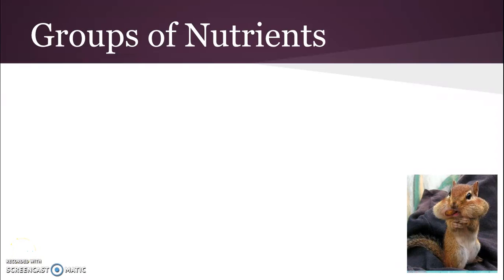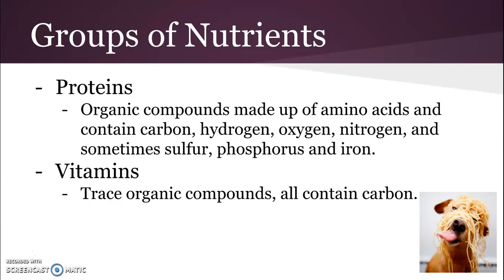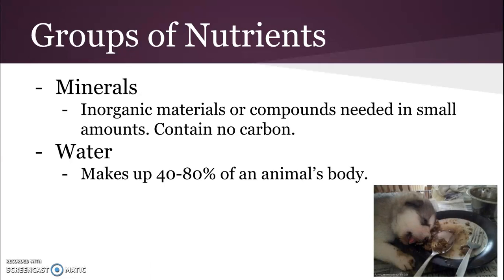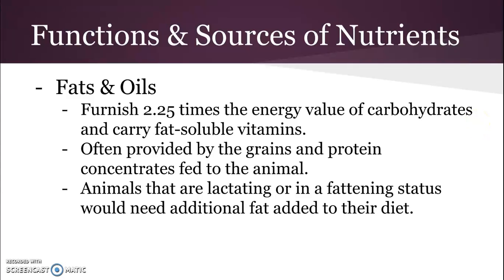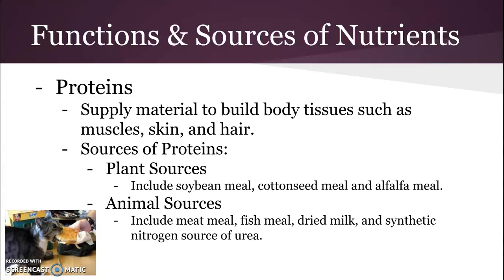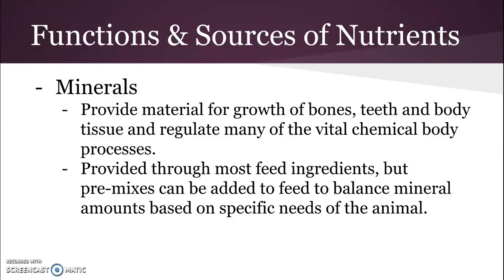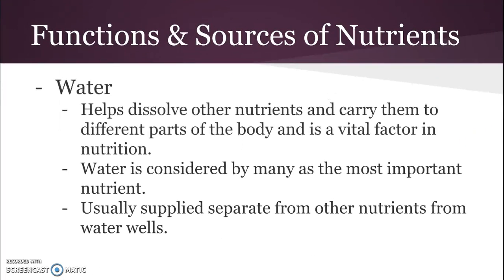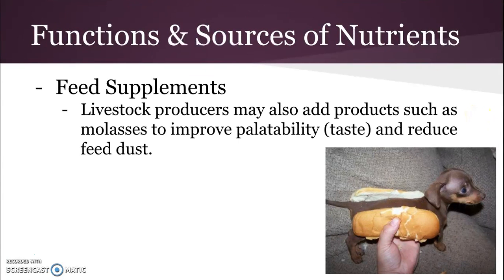7 01 Groups of Nutrients